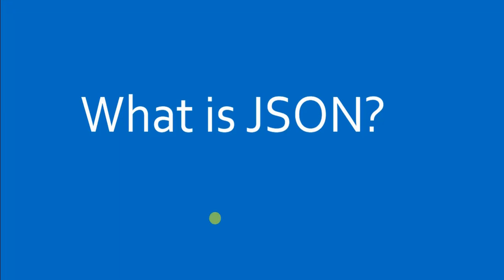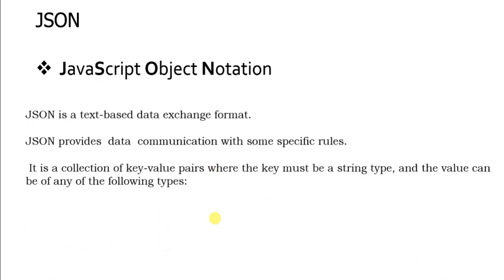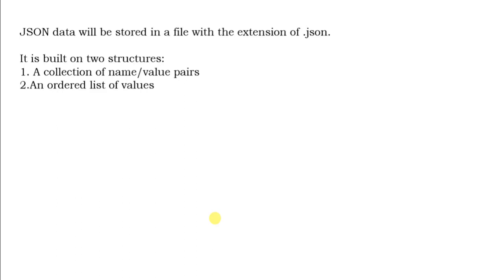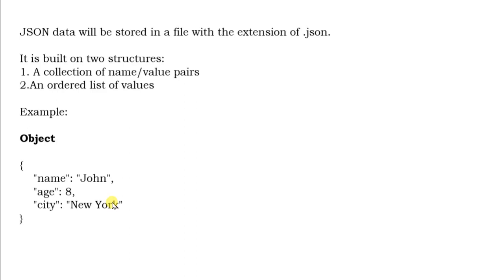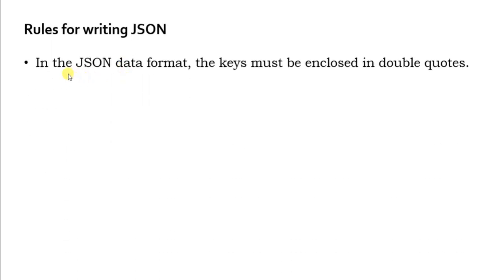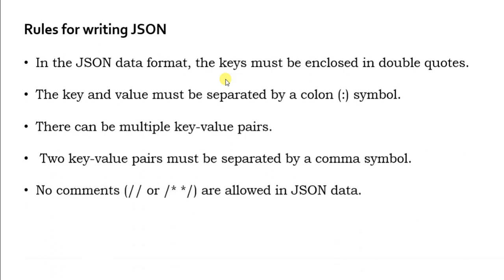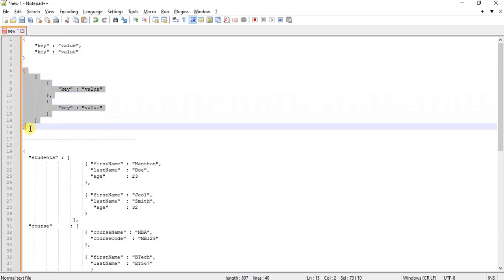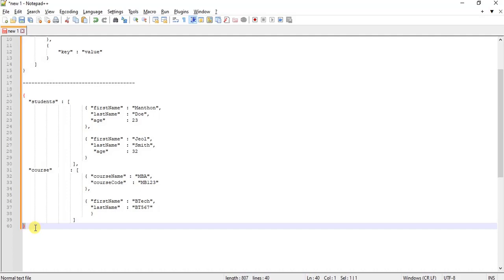What is JSON? | With Examples and Rules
Rules to write JSON